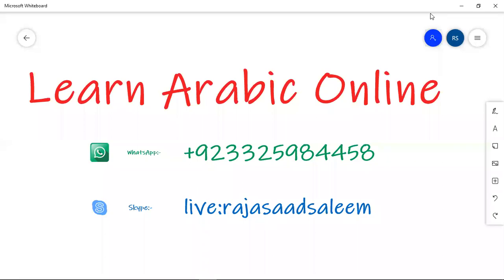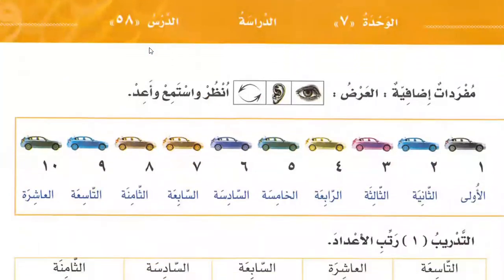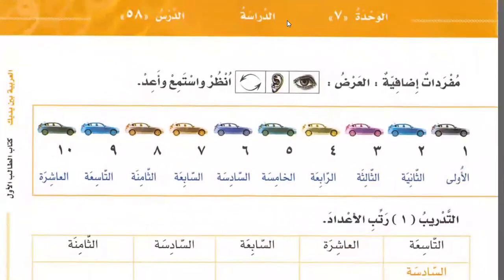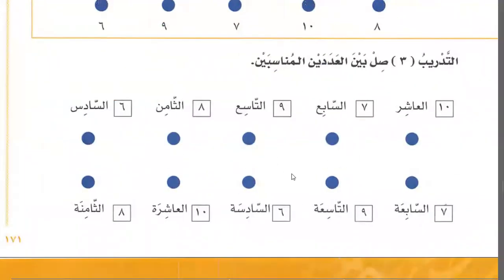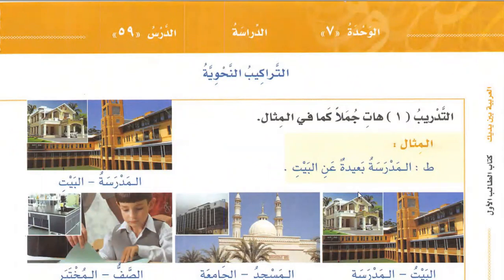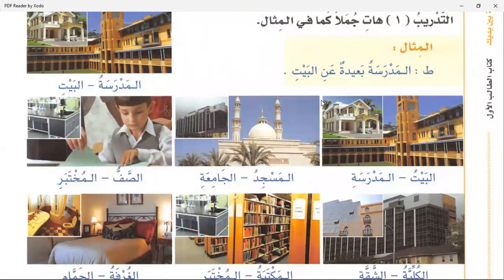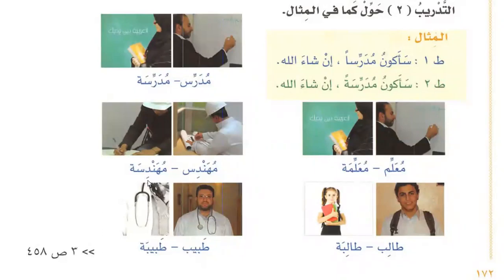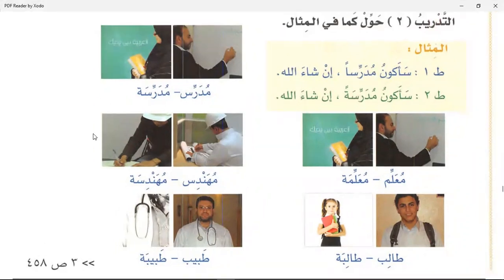Class 40 | Lesson 58 of Al Arabiyyahtu Bayna Yadayk Book 1 Part 1 in English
The best place to learn Arabic Online in an easy and convenient way that you can use it in everyday conversation, writing and reading. completely new way of teaching Arabic.